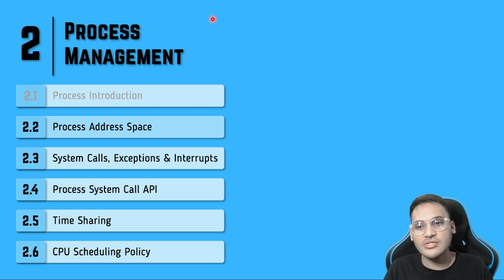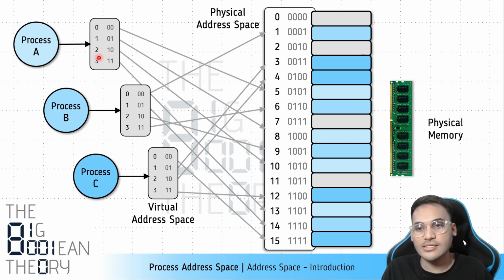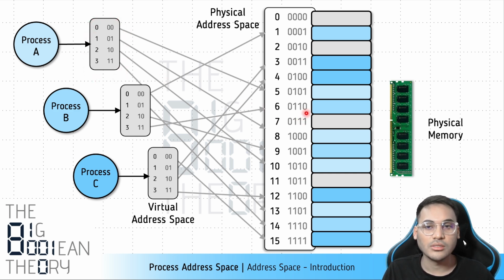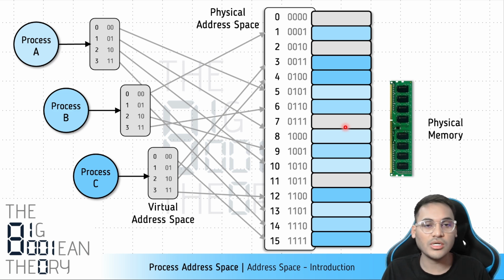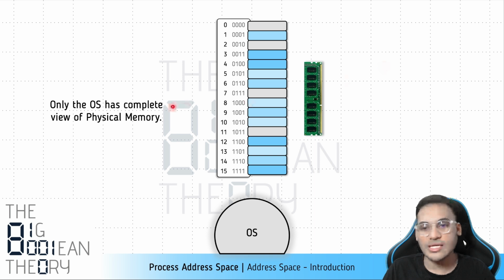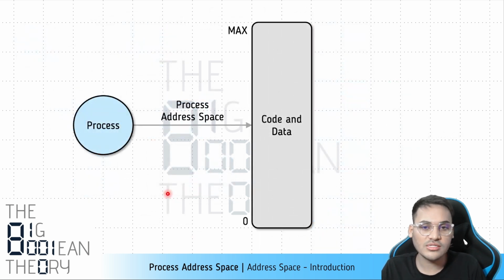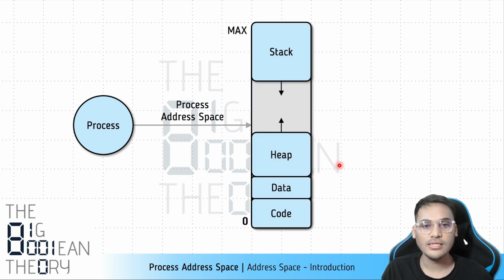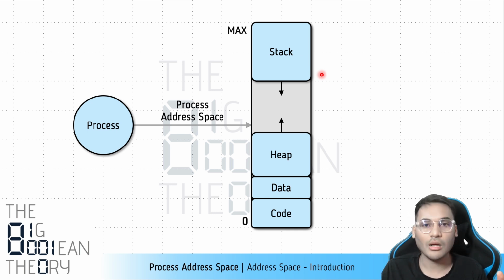Address Space - Introduction | Operating Systems - 2.2.1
0️⃣1️⃣ This video introduces the concept of Process Address Space. 1️⃣0️⃣
✨ Operating Systems  ✨ OS ✨ GATE ✨ Process ✨ Address Space ✨ Memory ✨

🙂 === REACH OUT! ===